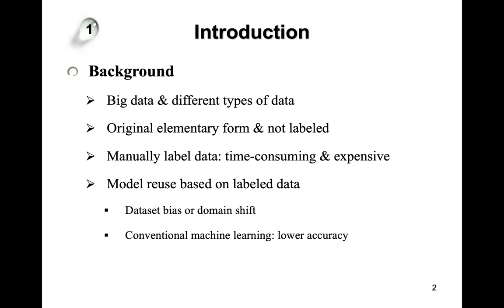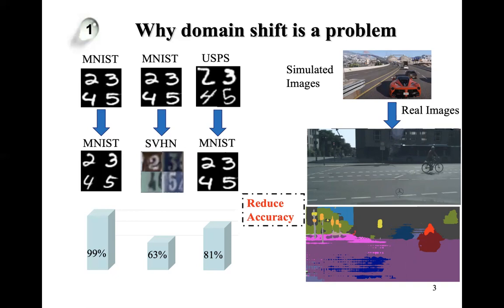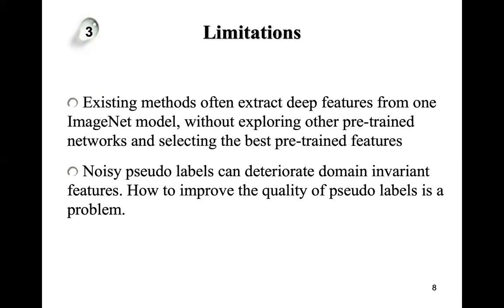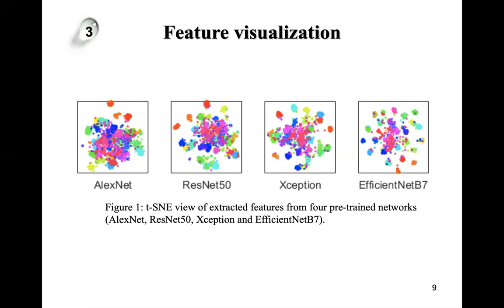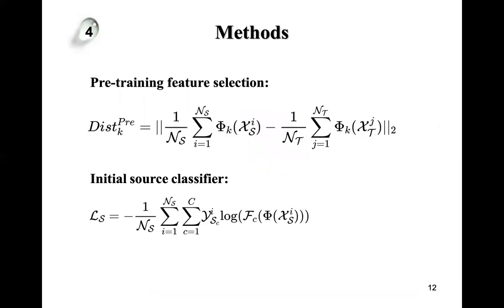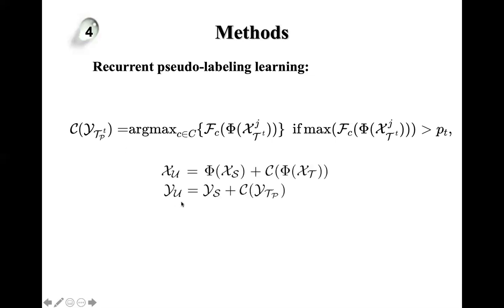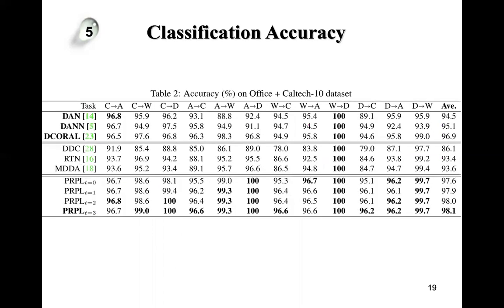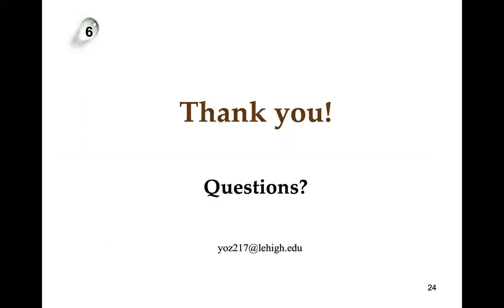Efficient Pre trained Features and Recurrent Pseudo Labeling in Unsupervised Domain Adaptation